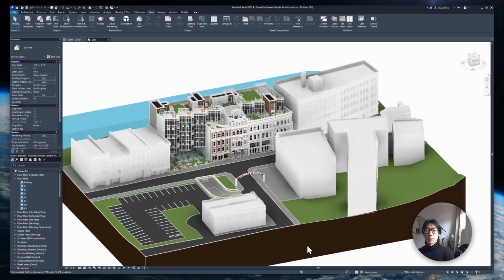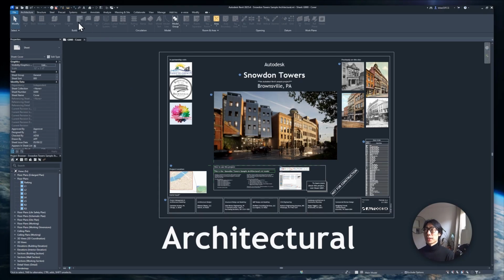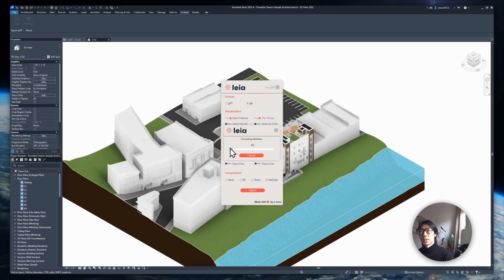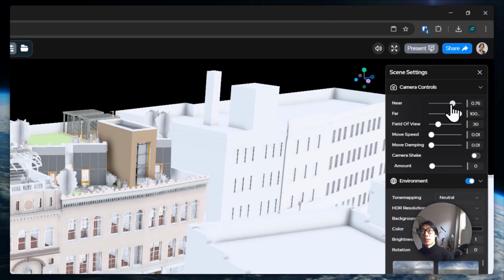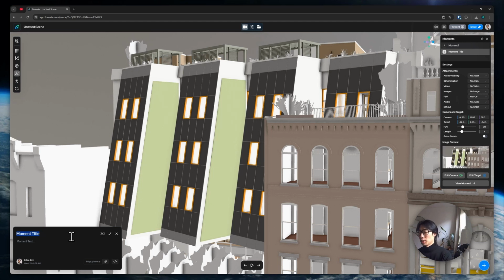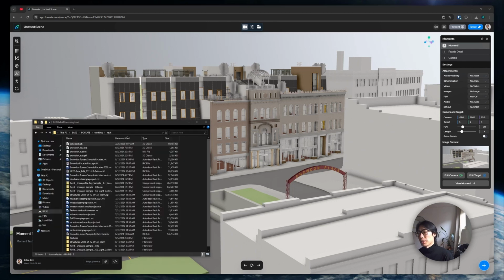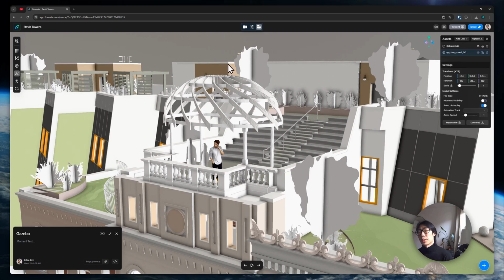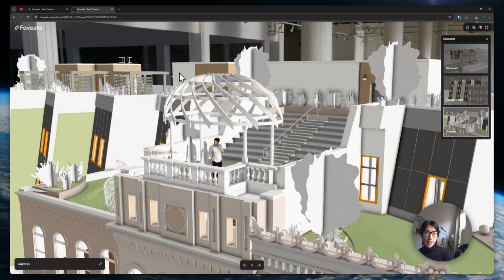Foveate for Revit Tutorial - Export .glb to Foveate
In this tutorial you'll learn how to export from Revit to Foveate using the .glb file. Download the plugin then drag and drop a .glb file into a Foveate scene.